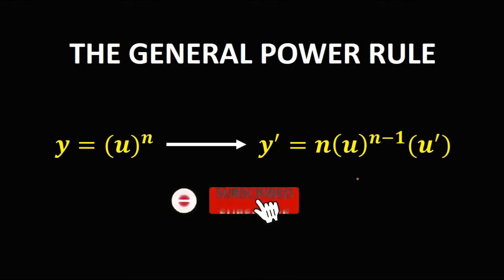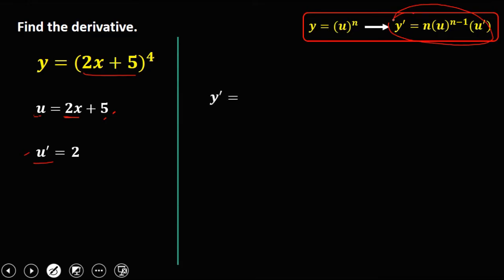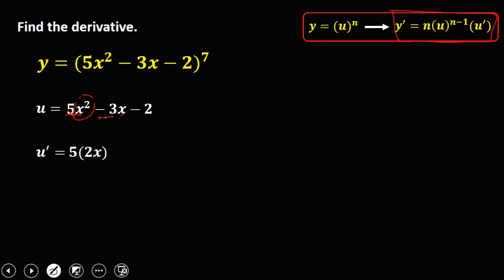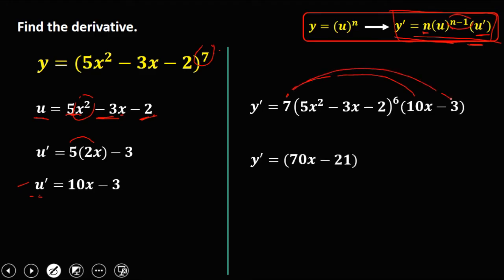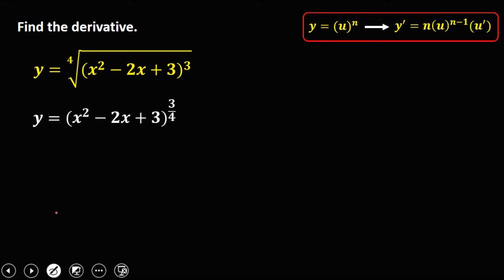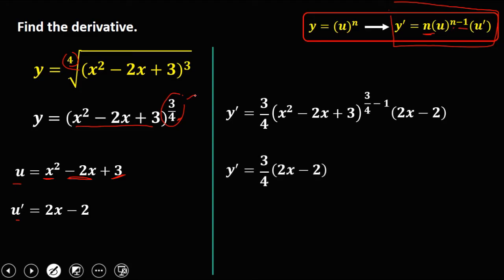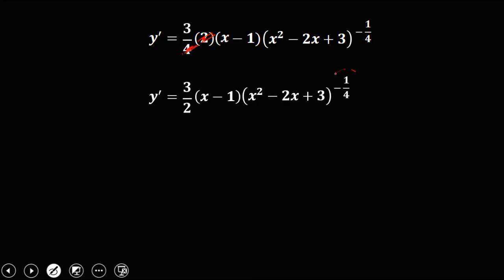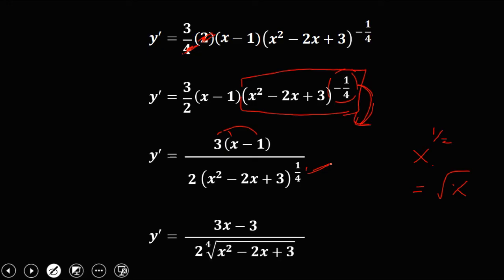DERIVATIVE: THE GENERAL POWER RULE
Solving for the derivative of a general power rule.